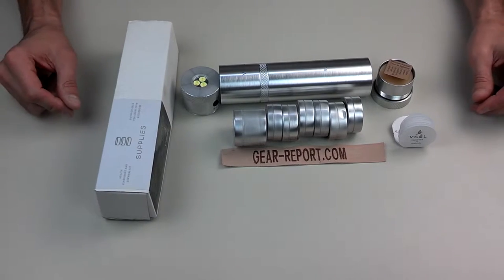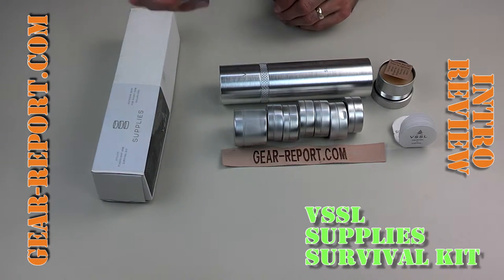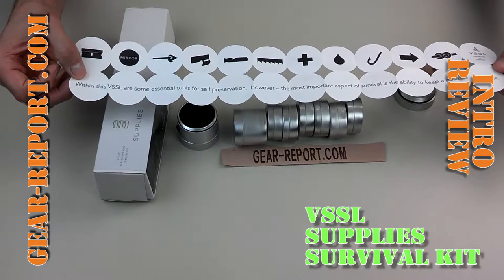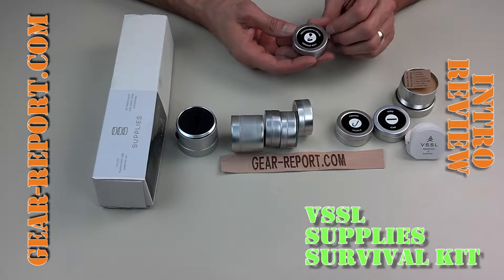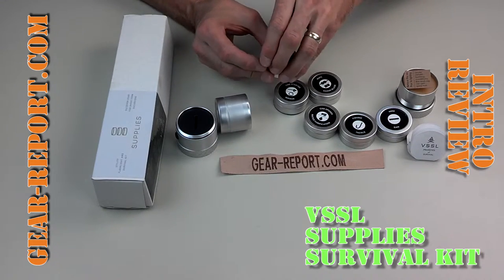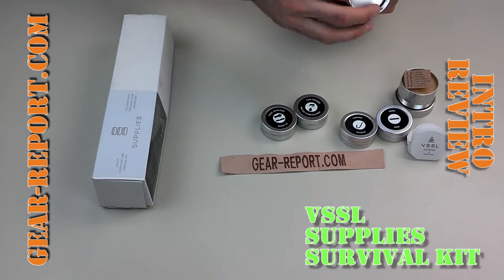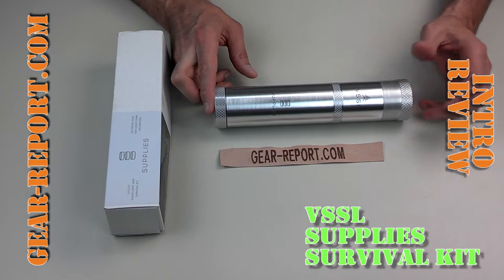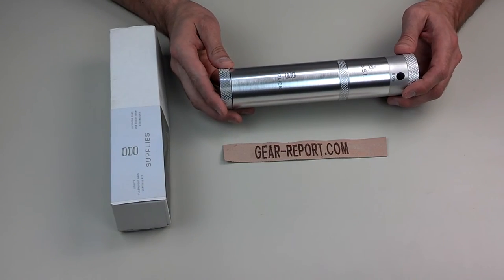VSSL Supplies Survival Kit in an Aluminum Tube Review - Gear-Report.com:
VSSL ("vessel") has created a rather innovative and unique survival kit in a durable, water-tight tube. You can find it here:

For a deeper look at the VSSL Supplies Survival Kit and discussion of possible use as a silencer kit, see our longer review video:

The Supplies Survival kit includes:
Dual mode (static and SOS) LED ‘flood’ beam lantern light, illuminates a large area (batteries included)
• Compass (oil filled)
• 4 hour pure Canadian beeswax candle
• Razor blade
• 6 Aquatabs® water purification tablets
• Wire saw (high tensile, 60lb working strength with handle straps)
• Aluminum beadless emergency whistle
• Waterproof matches
• Tinder Quik® fire starters
• Fishing Gear
• Signalling Mirror
• Marine grade rope (250lb breaking strength)
• Reflective trail markers
• P38 military GI Type can opener
• First aid supplies
• VSSL priorities of survival and instructions